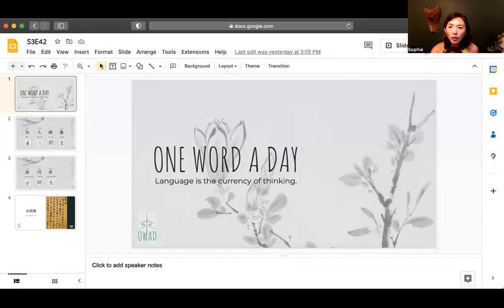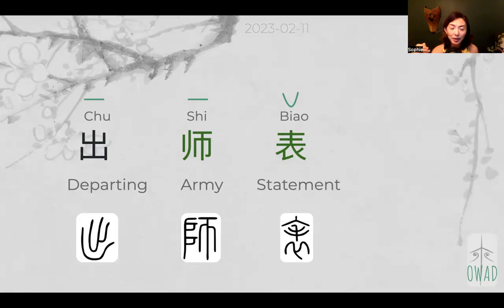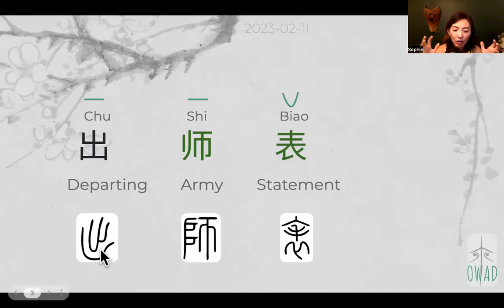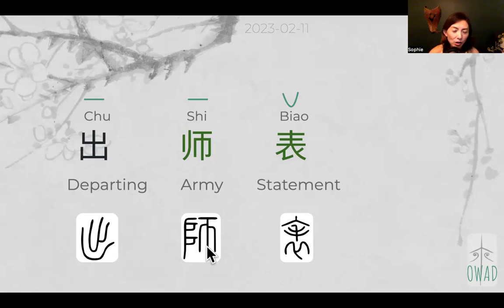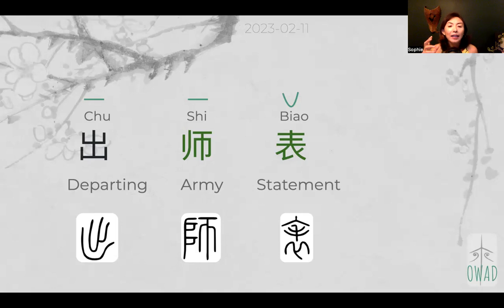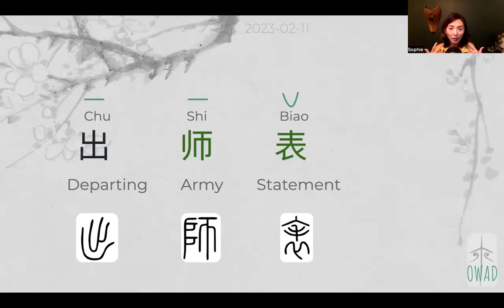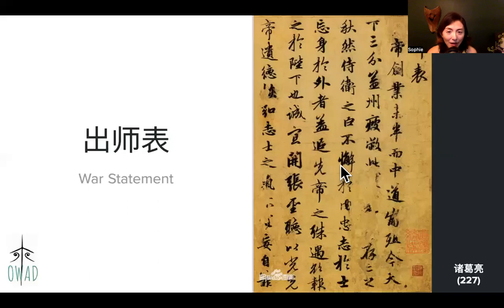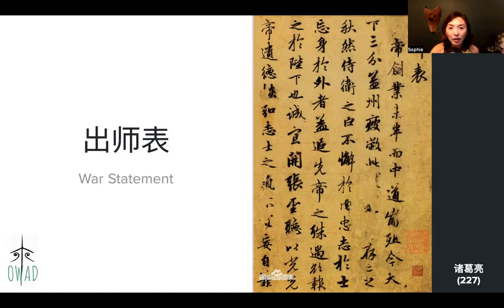War Statement (出师表) | S3E42 | OWAD Learning Mandarin Chinese